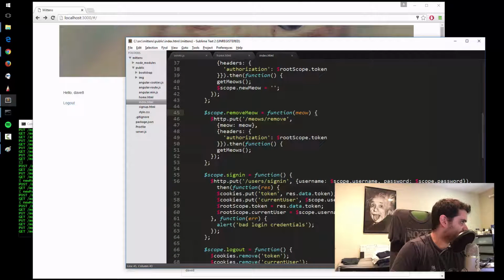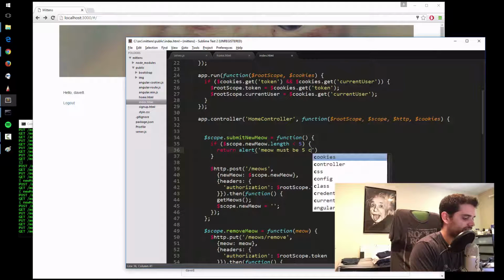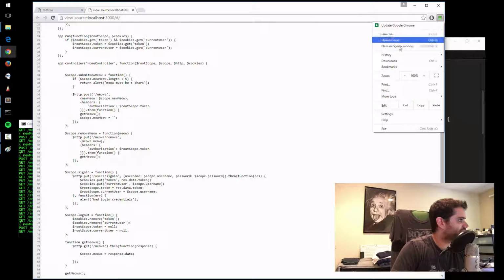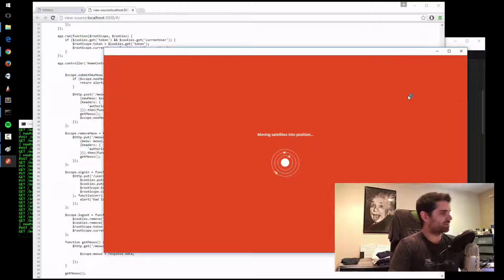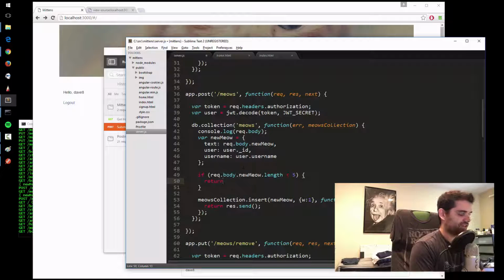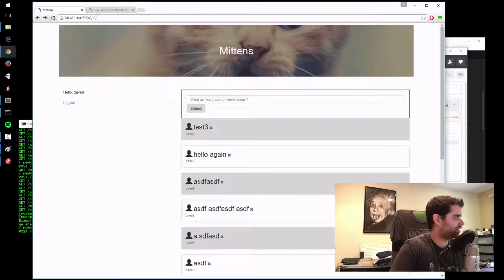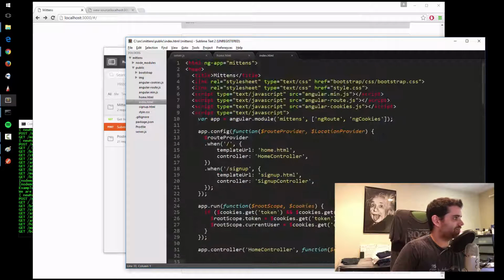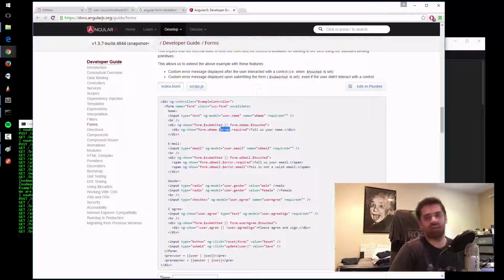Mittens Deep Dive 6/13: Stay safe with front-end and back-end validation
Protect your data:
- Front-end validation: use regular JavaScript or Angular to make sure form inputs meet requirements
- Back-end validation: use regular JavaScript to ensure the routes only bring in good data (optional)
- Back-end validation: use mongoose on the database schema to ensure only valid object data is actually saved in the db.